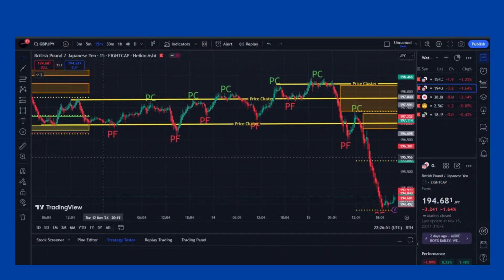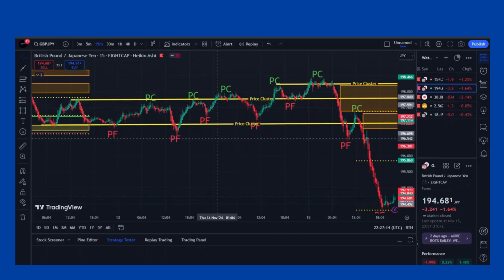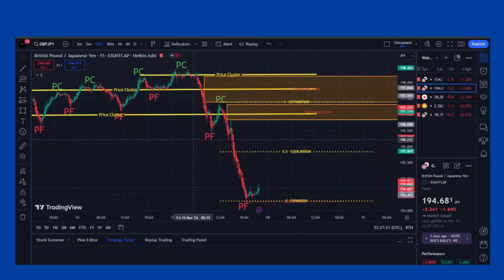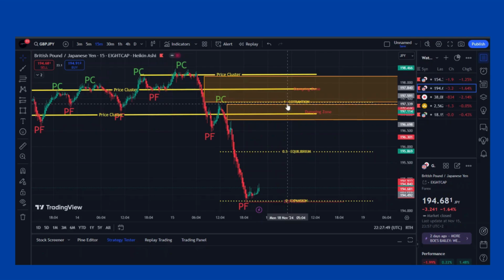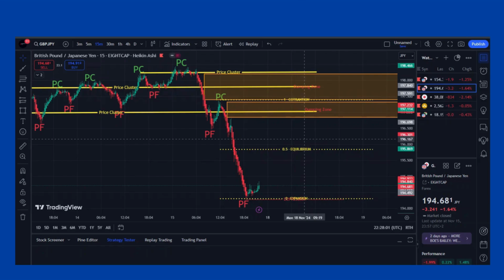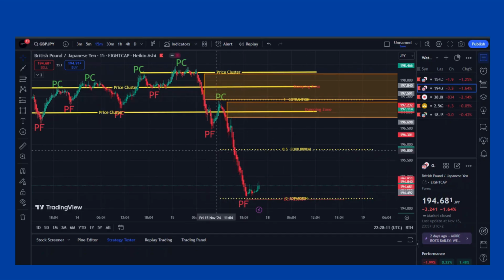GBP/JPY Market Analysis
Explore our comprehensive market analysis of the GBP/JPY currency pair, combining 80% fundamental analysis with 20% technical analysis to provide a deep understanding of the factors influencing this forex pair.

In the fundamental analysis, we assess the economic drivers behind the British pound and Japanese yen. This includes interest rate policies, inflation data, and the latest monetary decisions from the Bank of England and Bank of Japan. We also consider the impact of global risk sentiment, economic performance, and geopolitical events on GBP/JPY movements.

For the technical analysis, we examine key chart patterns, critical support and resistance levels, and momentum indicators to identify potential market trends and trading opportunities. These insights complement the fundamental perspective, giving you a balanced approach to navigating the GBP/JPY market.

Whether you’re an experienced forex trader or new to currency markets, this video provides actionable insights and strategies to trade GBP/JPY with confidence. Happy trading!